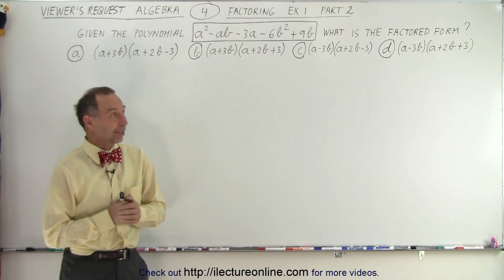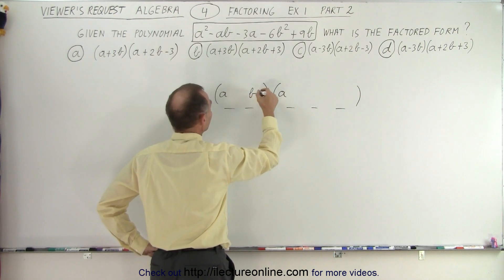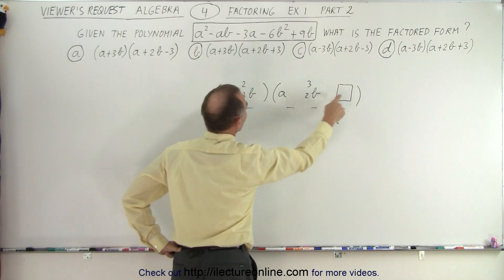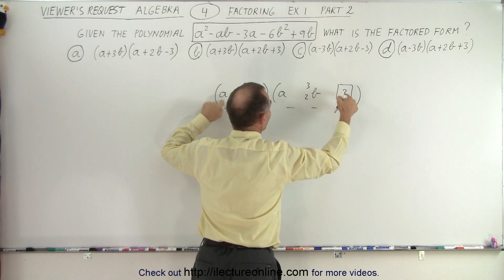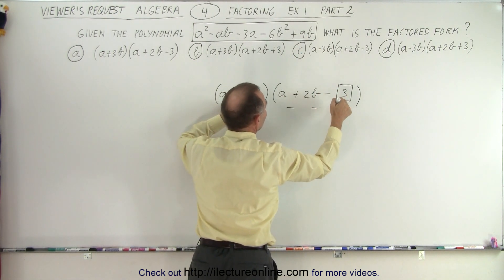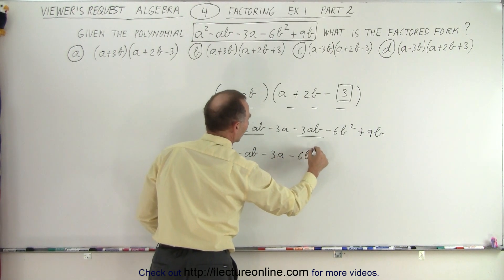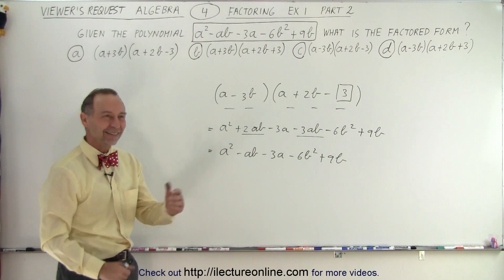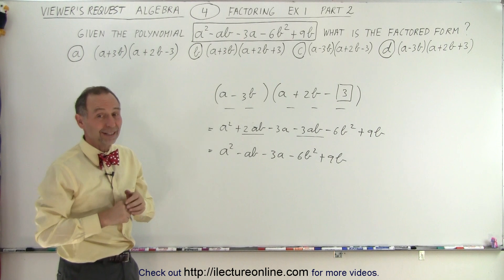Viewer's Request: Algebra #4: Factoring Ex 1 Part 2 (by "Guessing' and Resoning)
We will actually factor by “guessing” and reasoning: a^2-ab-3a-6b^2+9b  (Part 2)